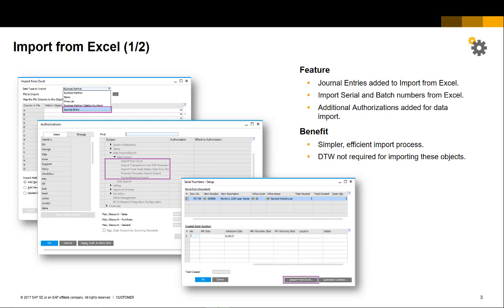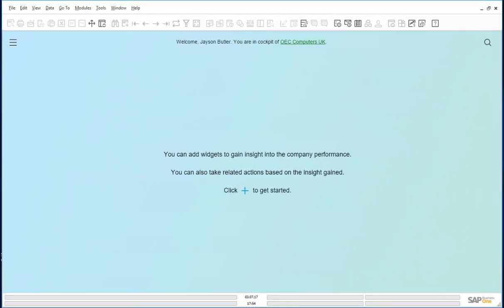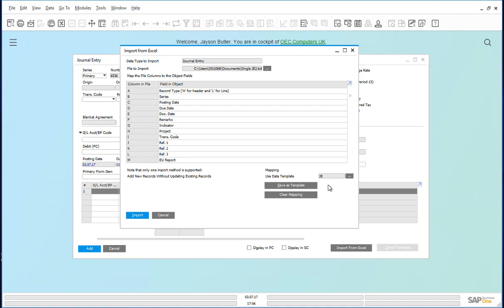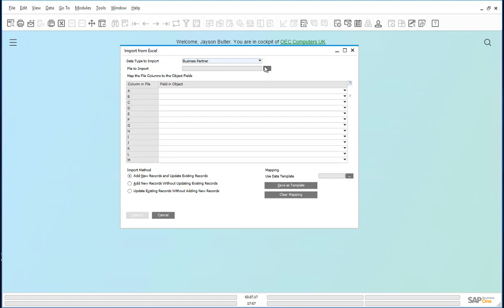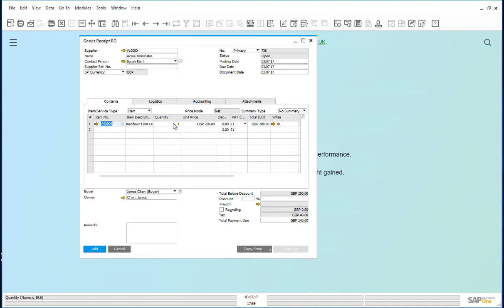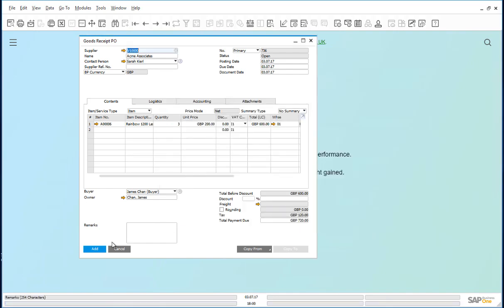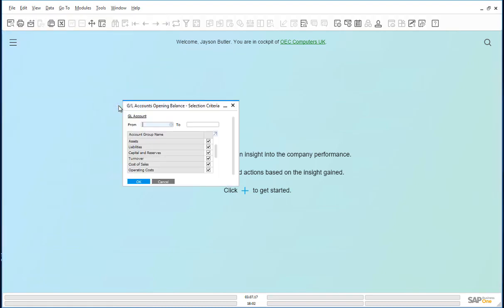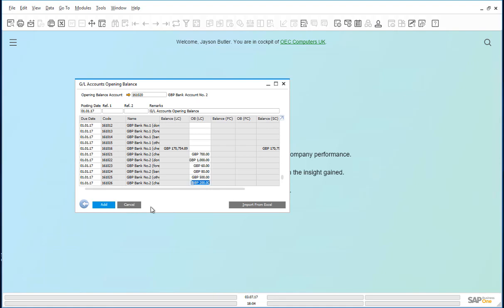SAP Business One 9 3 Import from Excel